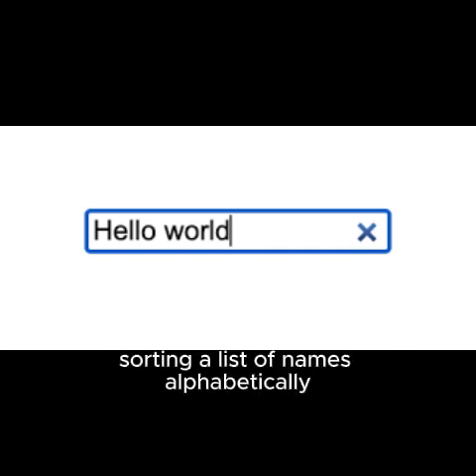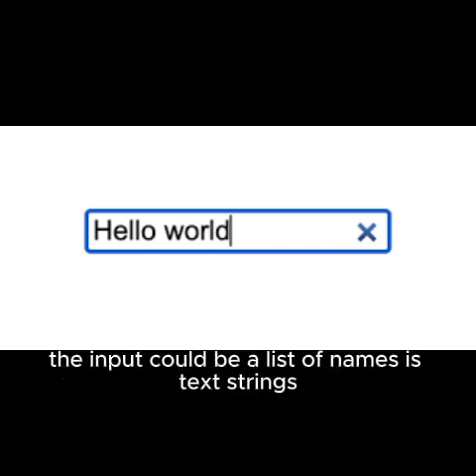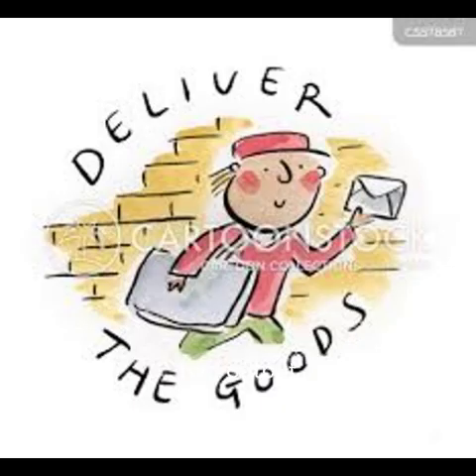What is an Algorithm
An algorithm is a recipe for solving a problem or completing a task.  Imagine it like a step-by-step cooking instruction to bake a cake.  Just like the recipe tells you what ingredients to use and the order to mix them, an algorithm tells a computer what specific steps to follow to achieve a desired outcome.  These steps can be anything from simple calculations to complex decision-making processes.  So, the next time you see a cool video effect or hear a song recommendation online, remember, there's probably an algorithm working behind the scenes!

Properties of an Algorithm:
Algorithms are the secret sauce behind the magic of technology! They're like step-by-step instructions that tell computers how to solve problems or complete tasks. But for an algorithm to be truly effective, it needs to follow some key principles. Let's explore these properties in detail, using real-life examples to bring them to life:

1. Input: Clear Instructions

Imagine a recipe without ingredients. An algorithm needs well-defined input, like numbers, text, or even data from sensors. This input acts as the raw material the algorithm works with.

Example:  Sorting a list of names alphabetically. The input could be a list of names as text strings.

2. Output: Delivering the Goods

Just like a recipe tells you what delicious dish you'll end up with, an algorithm should have a clear and specific output. This is the answer or solution the algorithm produces after processing the input.

Example:  Sorting the list of names alphabetically. The output would be a new list with the names arranged in alphabetical order (A to Z).

3. Finiteness: A Clear Endpoint

Have you ever encountered an endless recipe? An algorithm shouldn't keep running forever! It must have a finite number of steps that lead to an eventual termination point.

Example:  Imagine a maze-solving algorithm. It  wouldn't be helpful if it kept exploring the maze infinitely. The algorithm should have a defined set of steps to find the exit and stop when it reaches the goal.

4. Definiteness: Unambiguous Steps

Think about a recipe with vague instructions like "add a pinch of spice." An algorithm's steps need to be clear, precise, and leave no room for misinterpretation. Each step should be definite so the computer can follow it exactly.

Example:  A recipe for chocolate chip cookies might call for "1 cup of flour." An algorithm translating this recipe into computer instructions would need a specific measurement unit (e.g., grams) and avoid ambiguous terms like "a pinch."

5. Effectiveness: Every Step Counts

Imagine a recipe with unnecessary steps that don't contribute to the final dish. An algorithm should be efficient, meaning each step must be relevant and contribute to achieving the desired outcome. Unnecessary calculations or redundant steps should be avoided.

Example:  An algorithm searching a phone book for a name wouldn't need to start at the very beginning and check every single entry. It could use a more efficient search method to locate the target name much faster.

6. Efficiency: Speed and Resource Management

While effectiveness ensures all steps are relevant, efficiency focuses on how quickly the algorithm achieves the result. It considers factors like the number of steps involved, memory usage, and processing time. Ideally, an algorithm should solve the problem in a reasonable amount of time and with minimal resources.

Example:  Imagine two sorting algorithms: one that compares each pair of names in the list and another that uses a more efficient divide-and-conquer approach. The second algorithm would be faster and more efficient for a large list of names.

By following these properties, algorithms become powerful tools for computers to solve complex problems and automate tasks. They ensure clarity, efficiency, and reliable results, forming the backbone of the digital world around us!